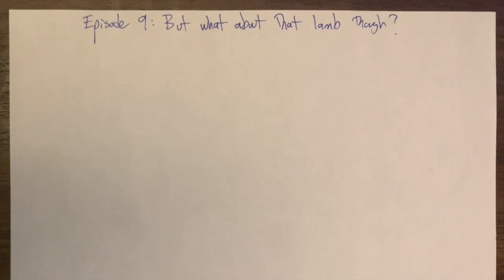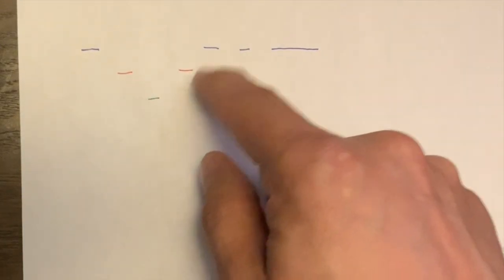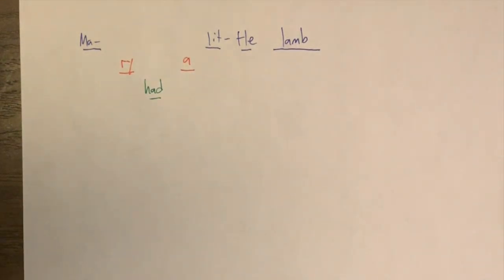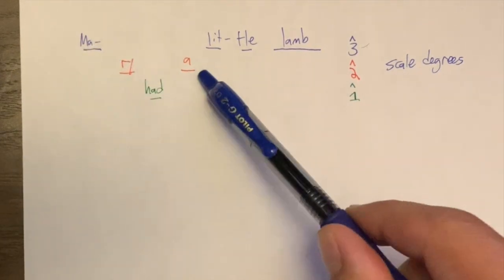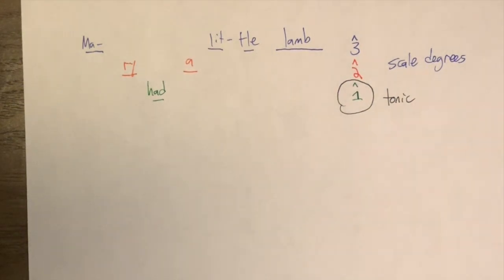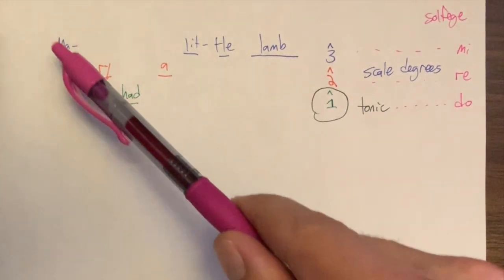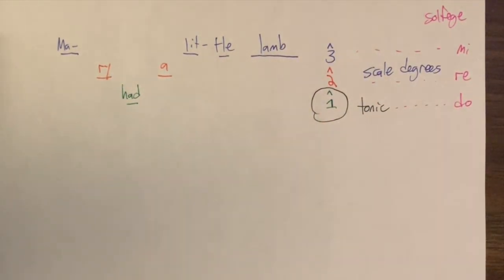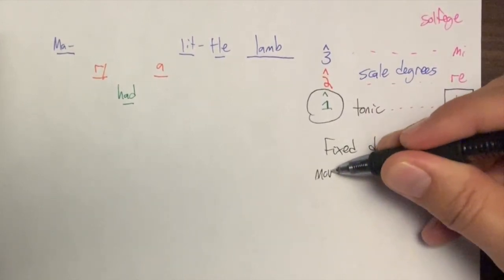Episode 9: But what about that lamb though?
Mary had a little lamb. Guido d'Arezzo had a big idea. Let's do this.